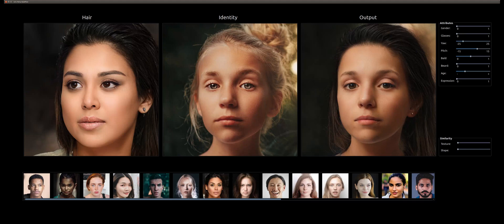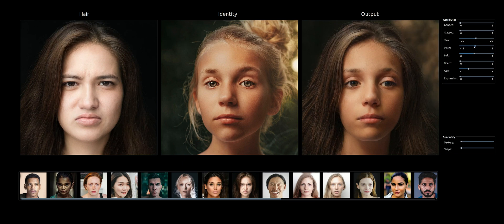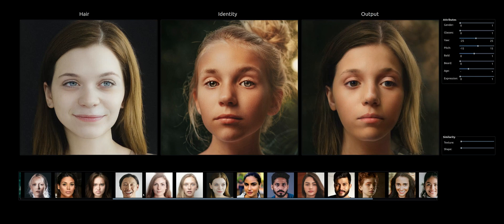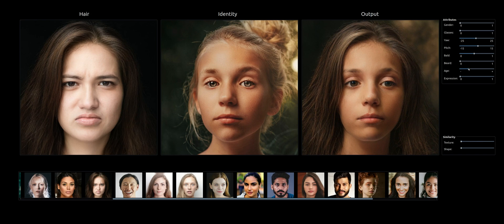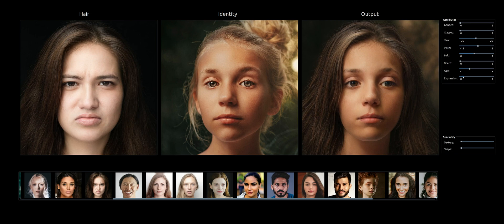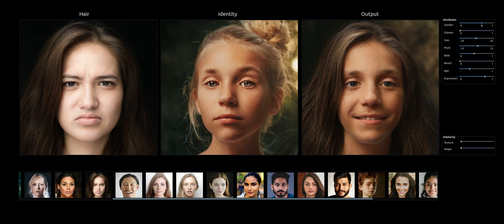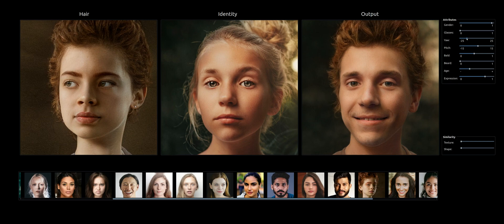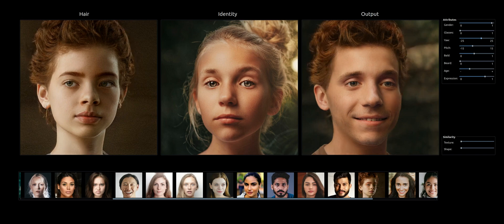[ECCV 2022] HairNet: Hairstyle Transfer with Pose Changes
Hair editing demo video